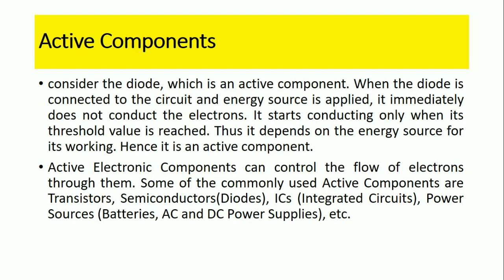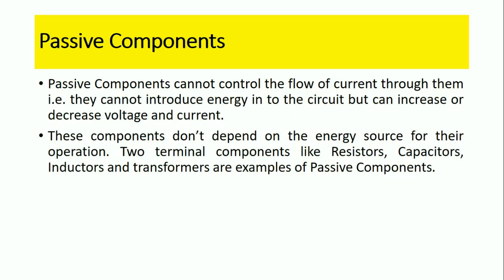what is Active and Passive Component ?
Active Components
Strictly speaking, an Active Component is a device that acts as a source of energy, like a battery. But the definition of Active Components differs according to a few electronic engineers who perform circuit analysis. Active components are defined as the devices that depend on energy source and can introduce power into a circuit.
consider the diode, which is an active component. When the diode is connected to the circuit and energy source is applied, it immediately does not conduct the electrons. It starts conducting only when its threshold value is reached. Thus it depends on the energy source for its working. Hence it is an active component.
Active Electronic Components can control the flow of electrons through them. Some of the commonly used Active Components are Transistors, Semiconductors(Diodes), ICs (Integrated Circuits), Power Sources (Batteries, AC and DC Power Supplies), etc.

Passive Components
Passive Components cannot control the flow of current through them i.e. they cannot introduce energy in to the circuit but can increase or decrease voltage and current.
These components don’t depend on the energy source for their operation. Two terminal components like Resistors, Capacitors, Inductors and transformers are examples of Passive Components.